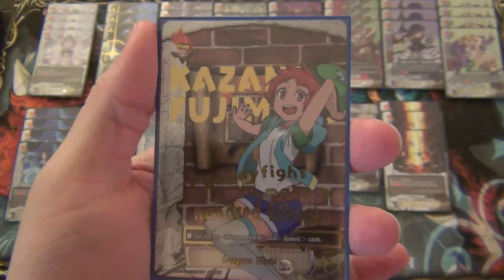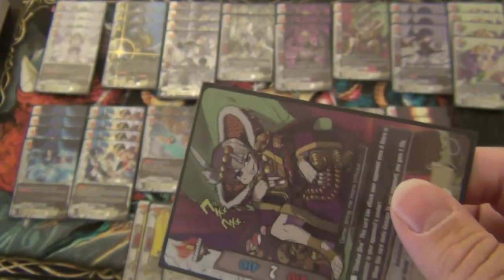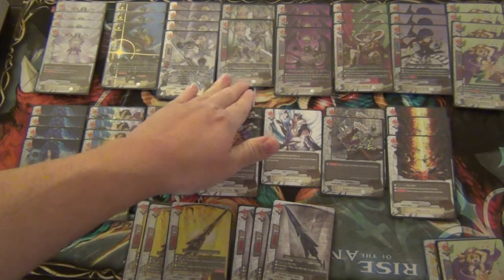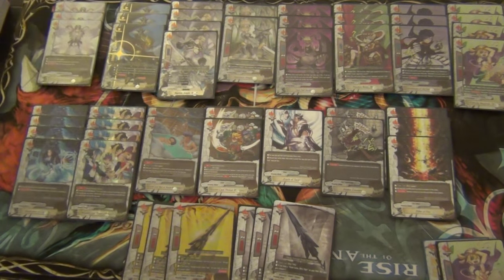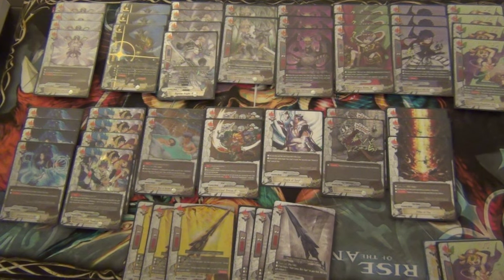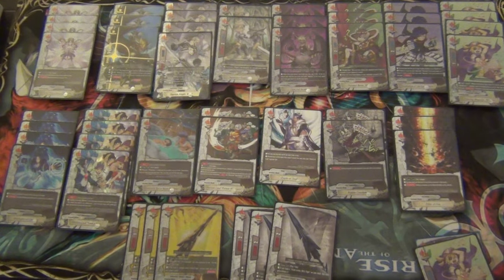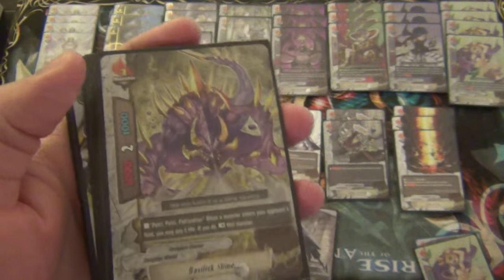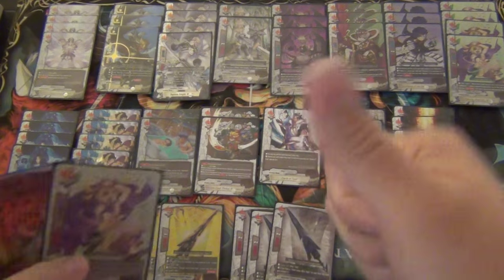Future Card Buddyfight, Dungeon World - Adventurers